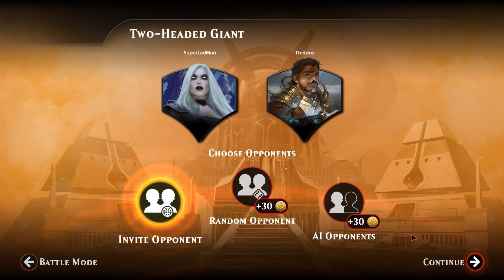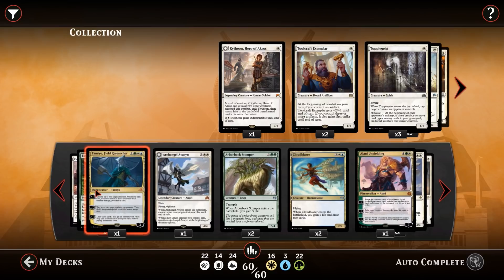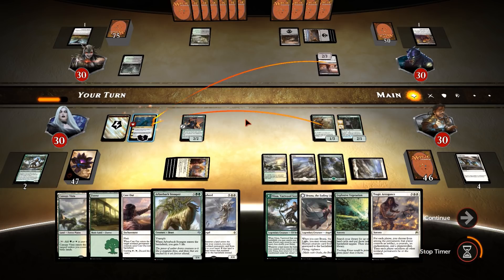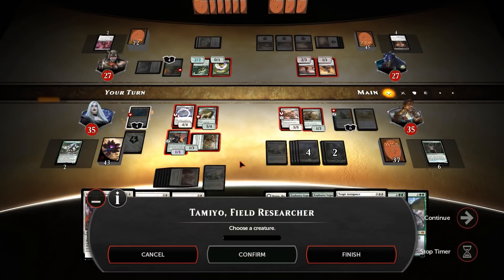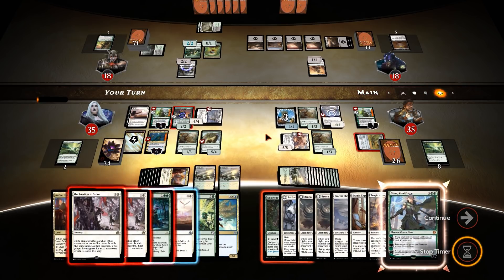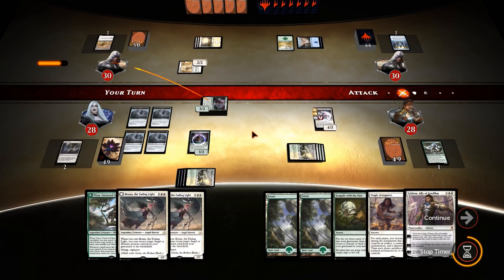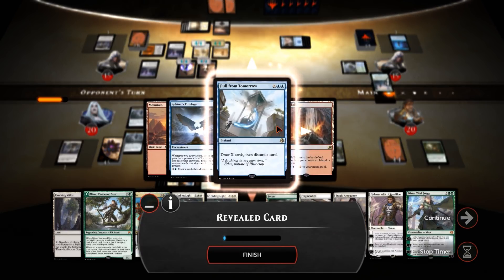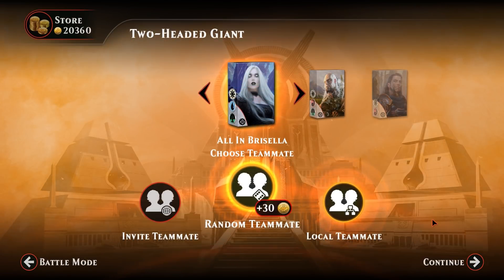Magic Duels | 2 Headed Giant | Angel Ramp Ft. Thelona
You'll find two unique matches on his video as well as a channel full of awesome magic duels content!

Song: Insane Jank Posse
Artist: PianoJester